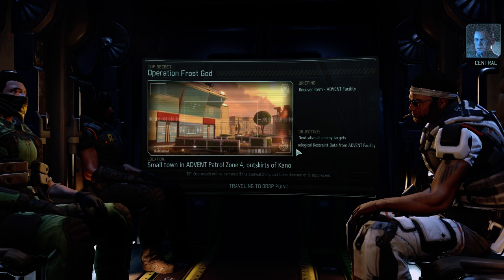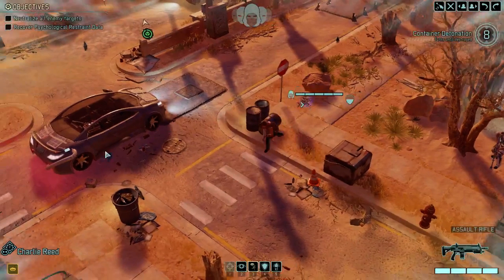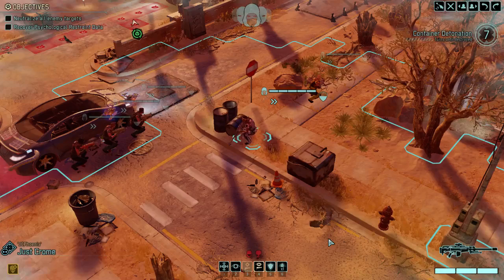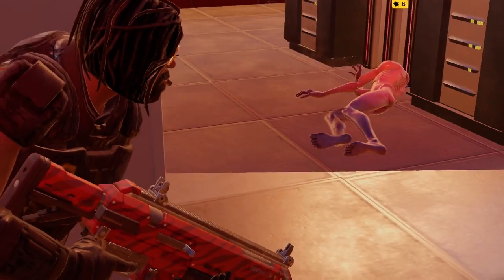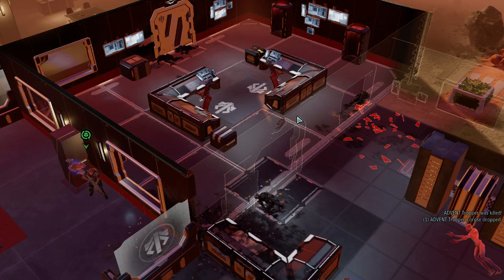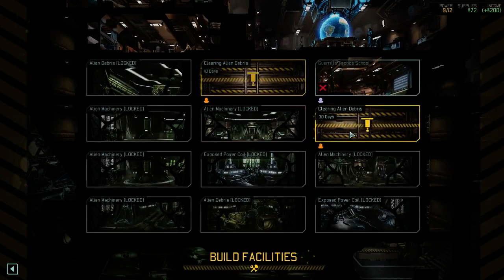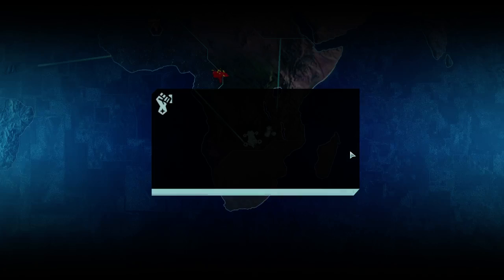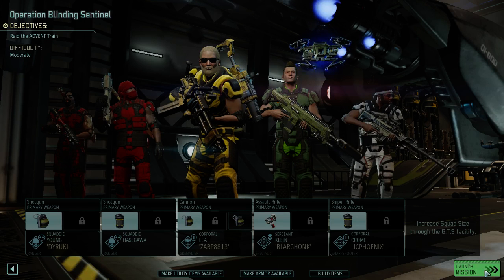XCOM2 - Legendary/Ironman - Season 1, Mission 5 [Covered Ops]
XCOM2 is finally here, this is the footage of my first run on Legendary/Ironman. I kept it spoiler-free for the time, so strategy and build path are made-up on my own (based on whatever information the game provides).

If you want to see more, please feel free to tune in